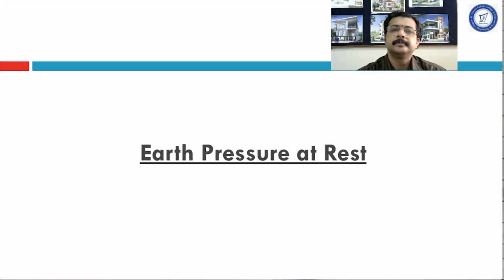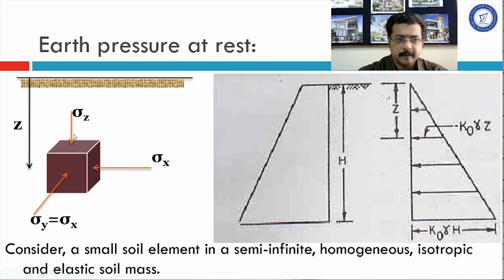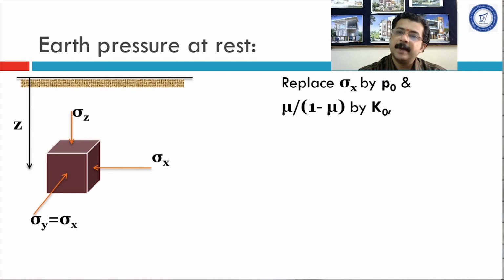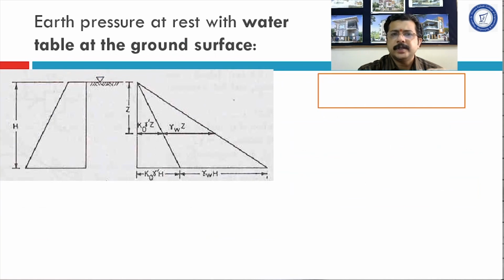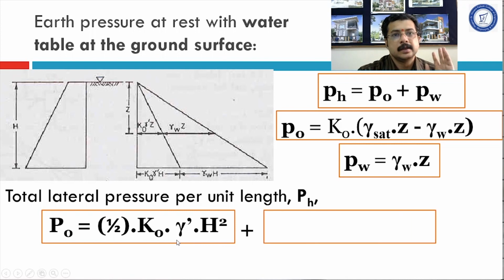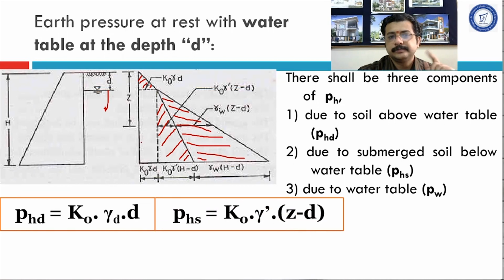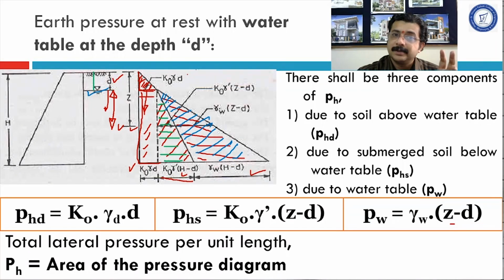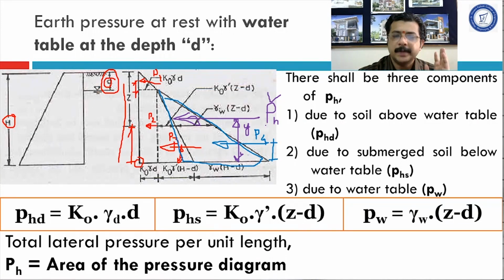L 1 EARTH PRESSURE AT REST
The lecture contains lateral earth pressure calculation at rest condition with and without water table..